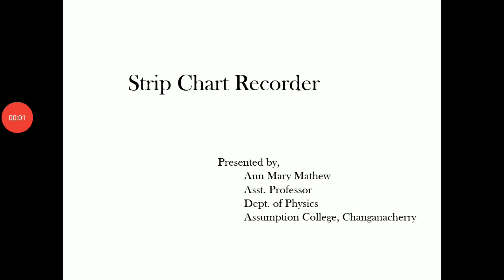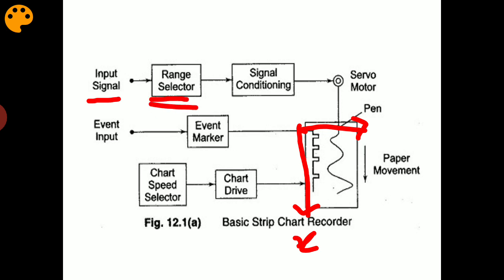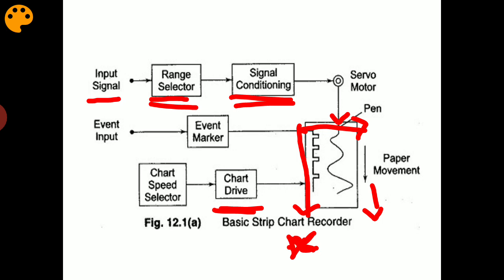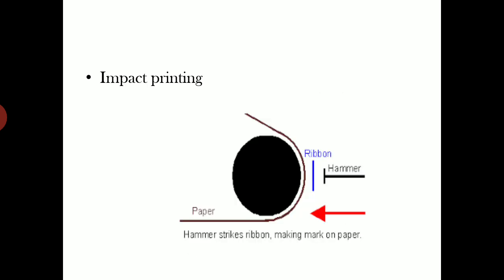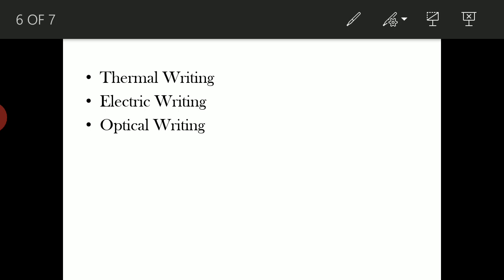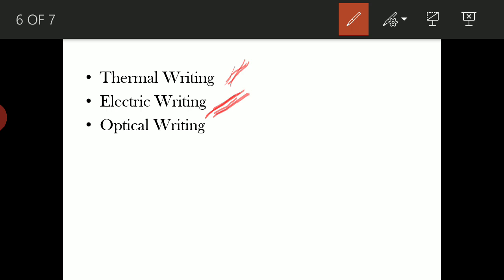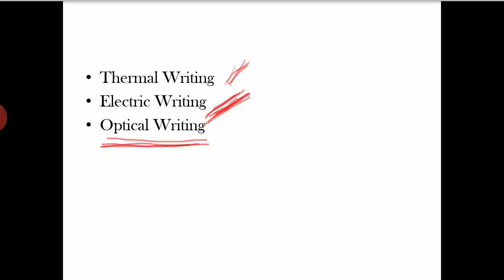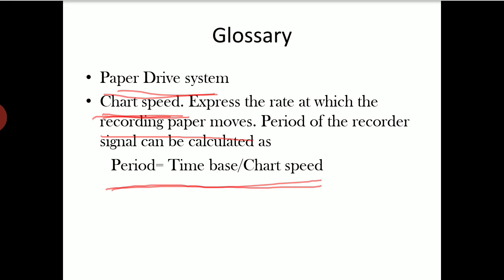Strip Chart Recorder | Instrumentation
Discussion on working of Strip chart recorder, ECG